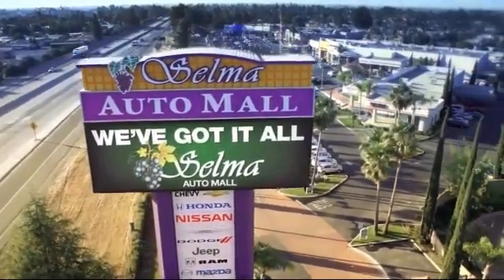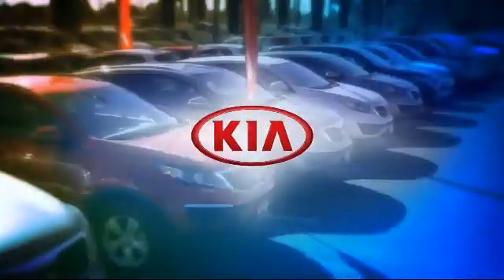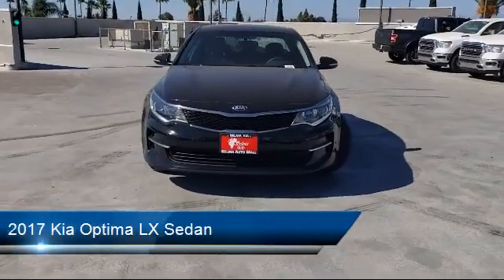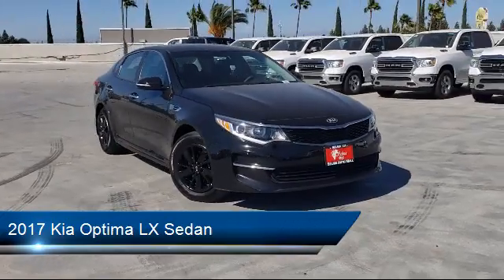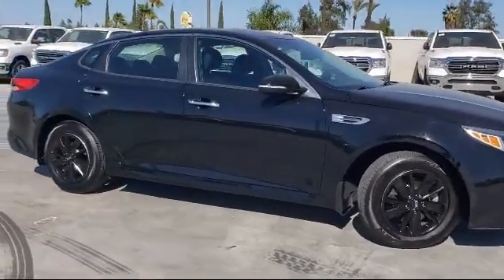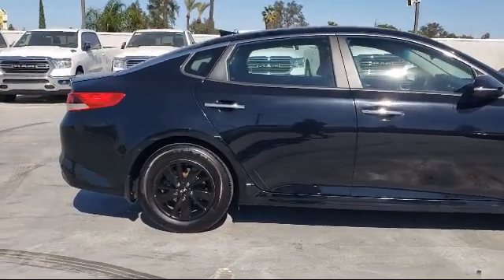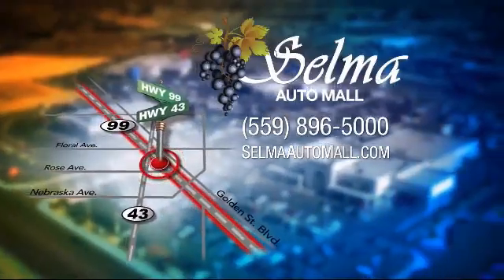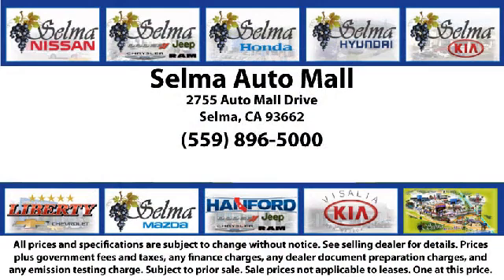2017 Kia Optima LX Sedan Fresno Clovis Visalia Hanford Tulare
2017 Kia Optima LX Sedan Stock Number: K3370 Vin:5XXGT4L37HG144934.

Selma Kia
2755 Auto Mall Drive